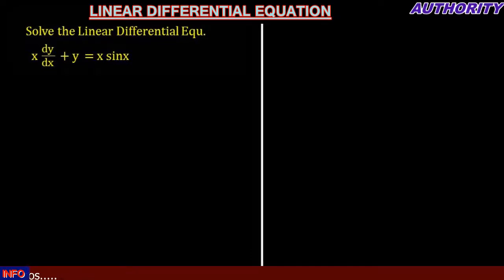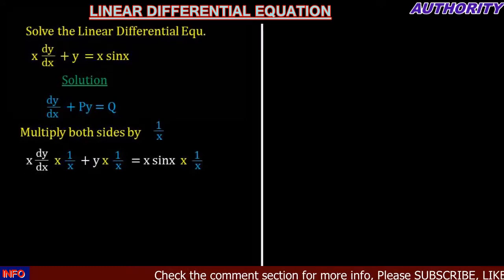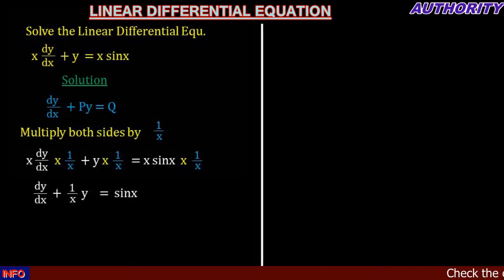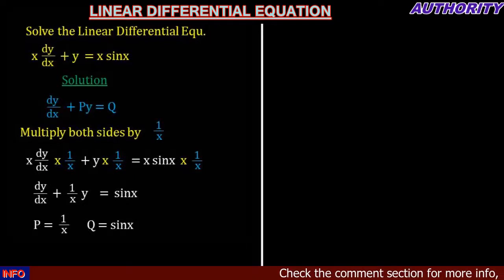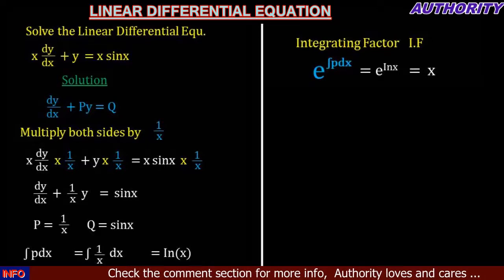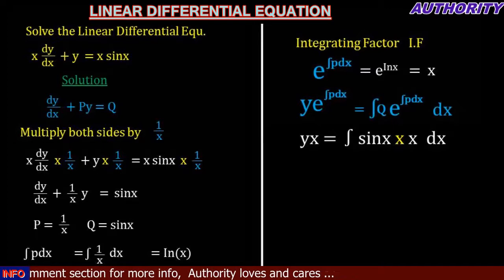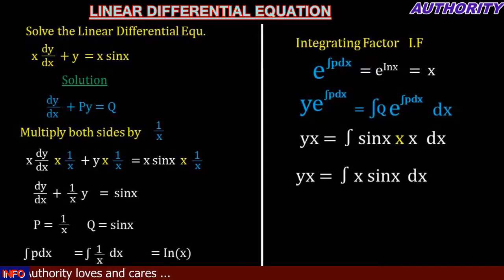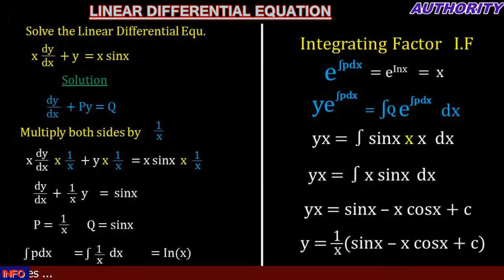How to solve linear Differential equations 03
This is step by step procedure in solving any Linear Differential Equation